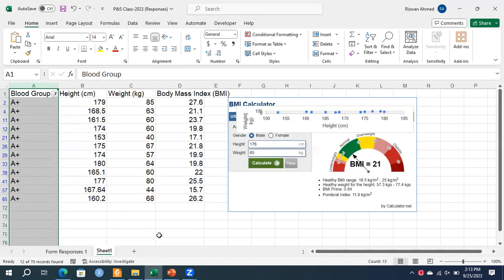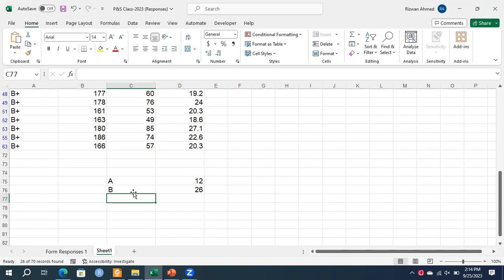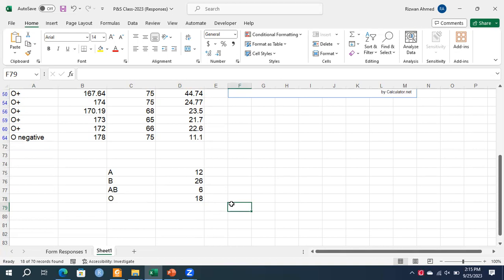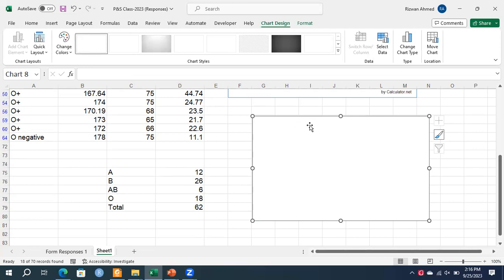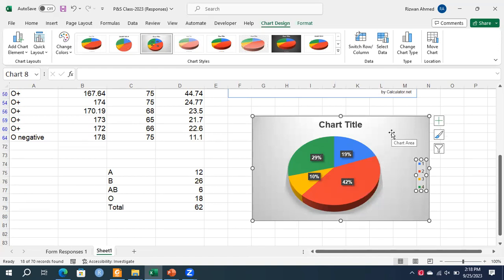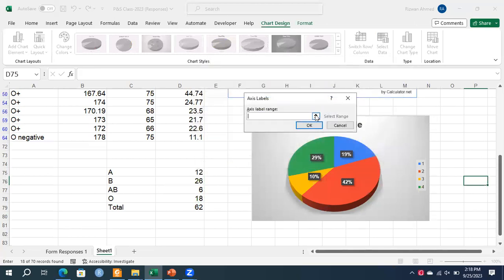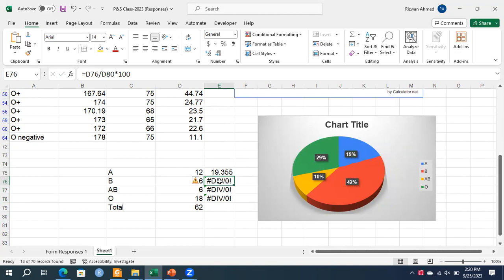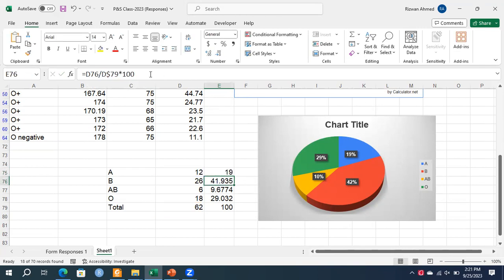P&S02 Pie chart of blood groups